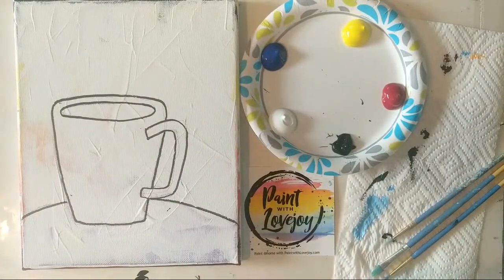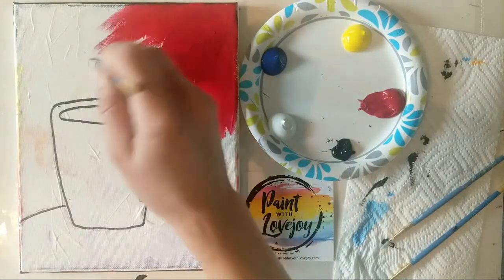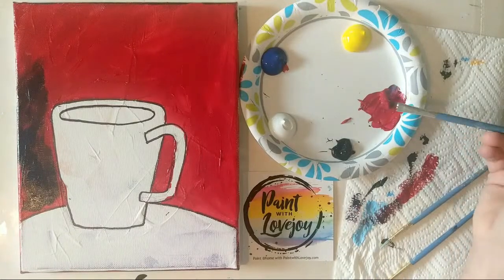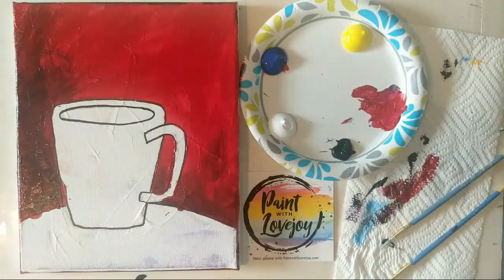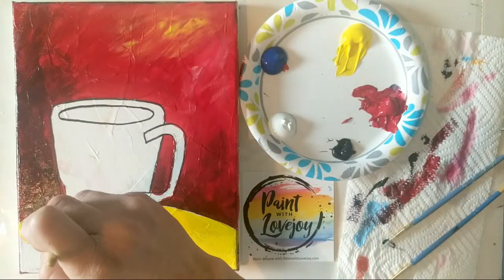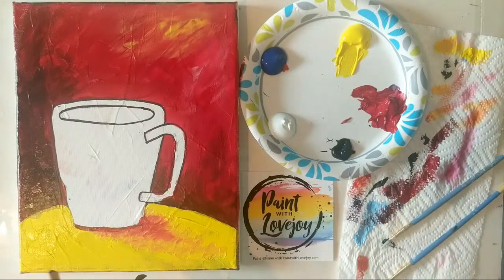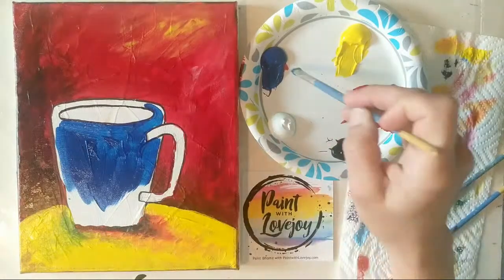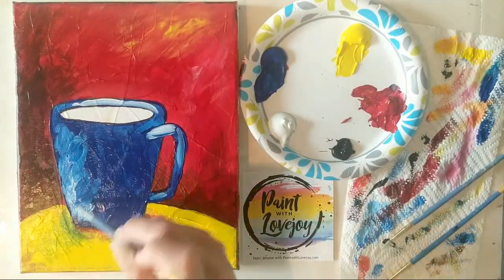4-13-Coffee Cup- technical issues - redo on 4-22 - sorry about that guys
This one gets all the way to the highlights on the cup, then dies. the rest is just adding the type of coffee you drink. Observe what you see on the thumbnail image and finish your coffee cup painting.

this painting will be redone 4-22 @11am (pst)
here's a link to the "redo"
I will use different colors when I repaint this - secondary colors - Orange, green, purple

coffee cup -  brushwork
colors used - black- white- yellow-red - blue - (Primary colors)
Supply List

**sample sale 😉